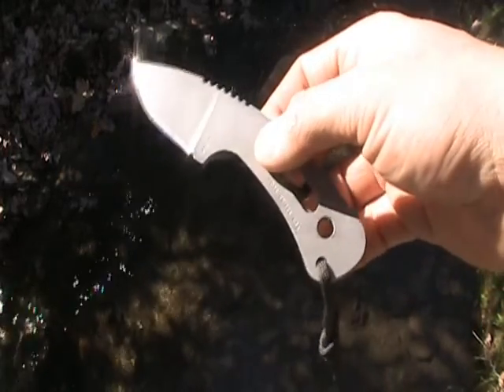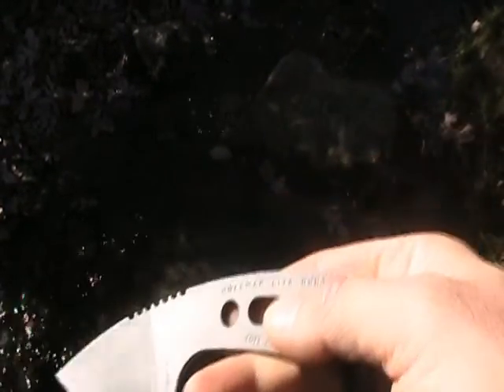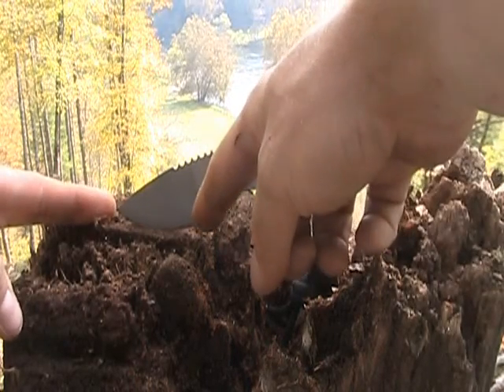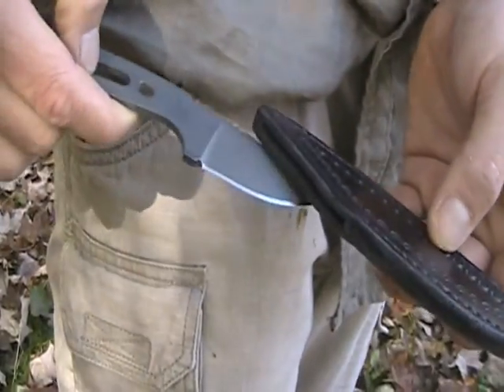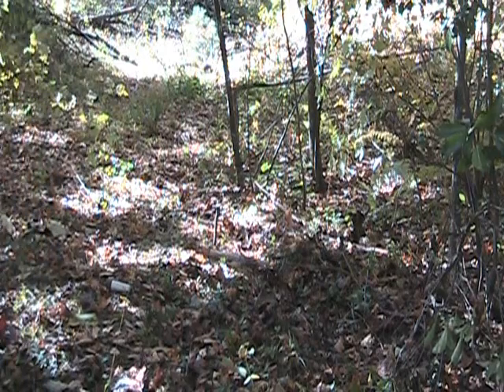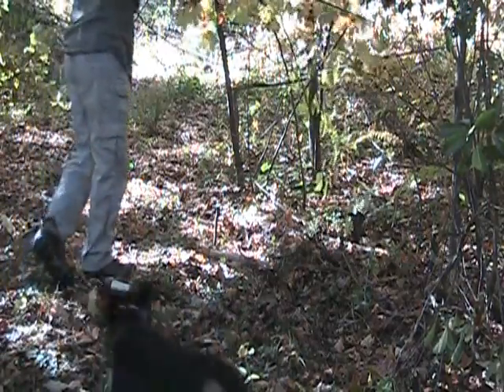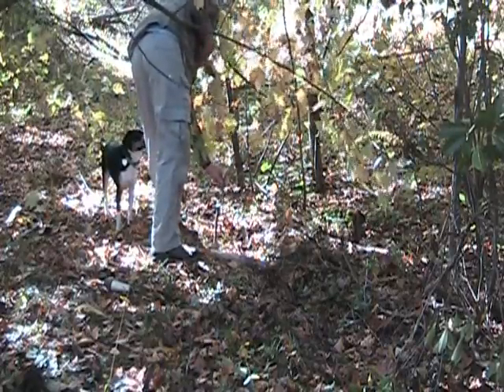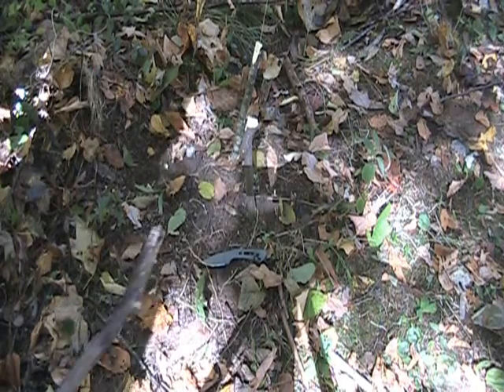Tops Knives Hoffman Lite Hunter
TOPS Hoffman Lite Hunter
Designed by Terrill Hoffman
O/A Length: 5 7/8"
Cutting Edge: 2 3/16"
Thickness: 1/8"
Steel: 154cm RC 58
Heat Treat: Paul Bos
Blade Color: Stone Wash
Sheath: Top Grain Leather